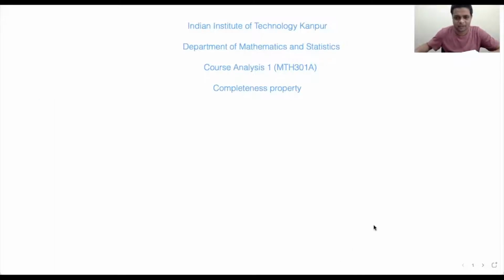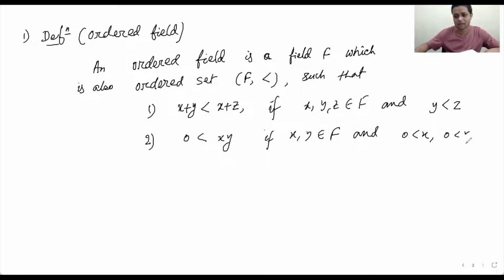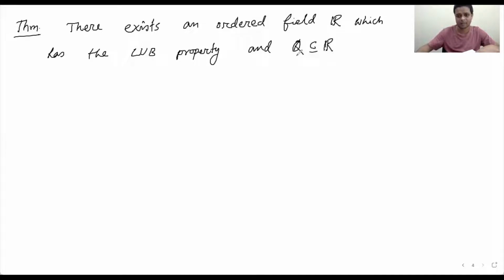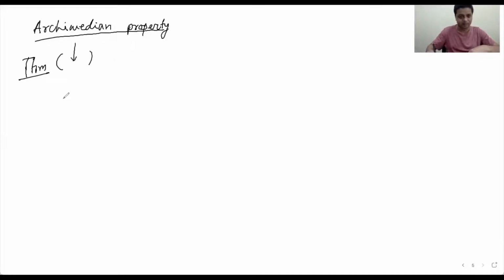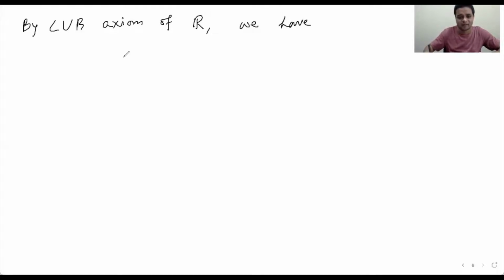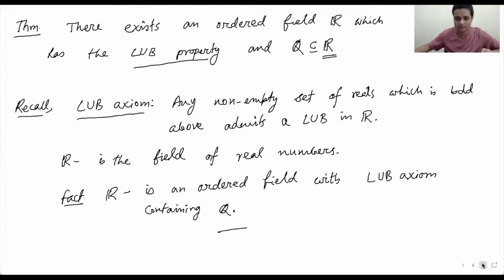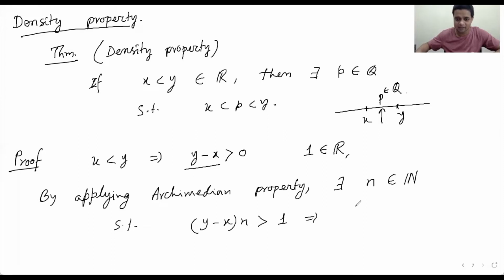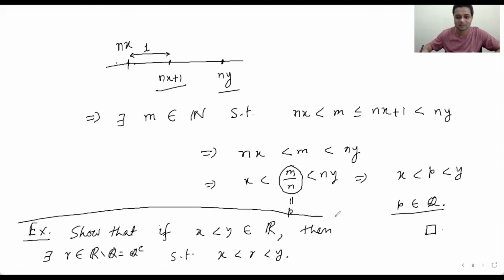Real analysis: Lecture 1.2 Completeness property